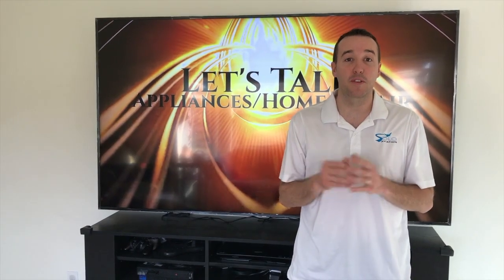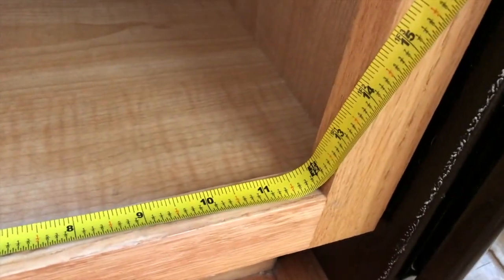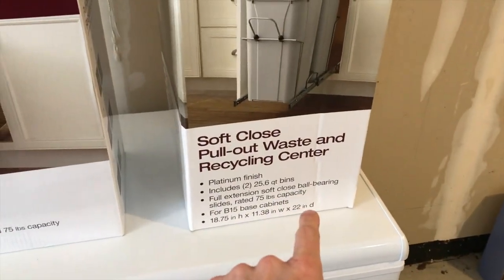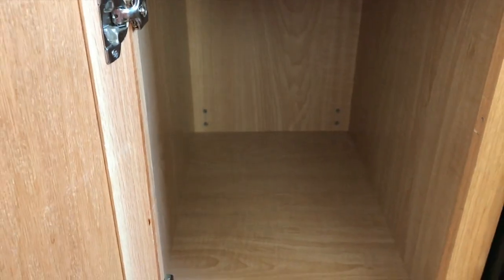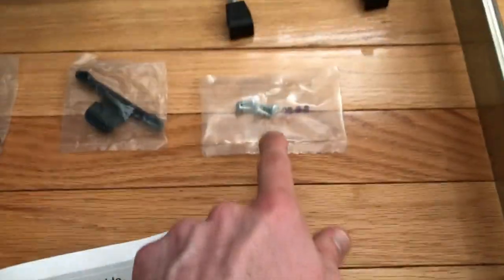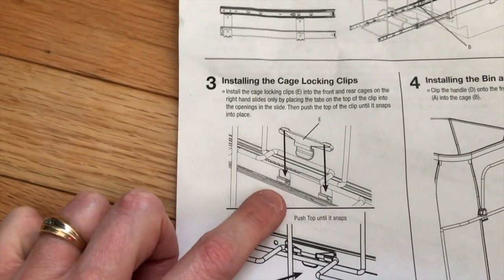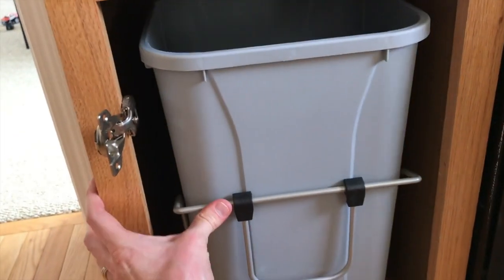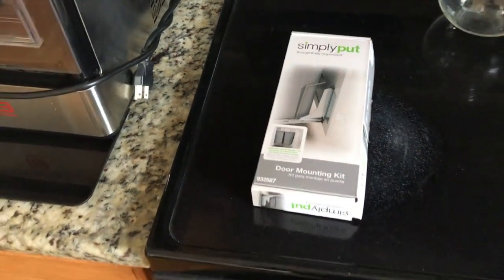DIY kitchen pull out cabinet trash/recycle bin - Home Decorators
1.  Install Dual trash/recycle bin MOUNT